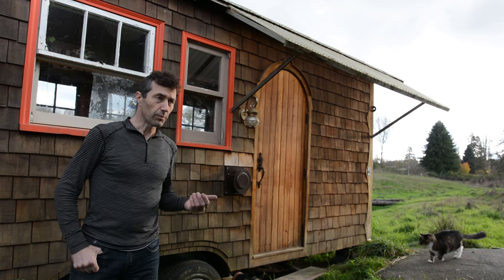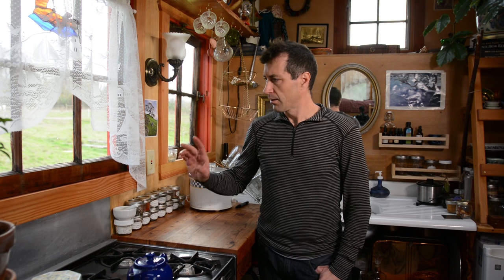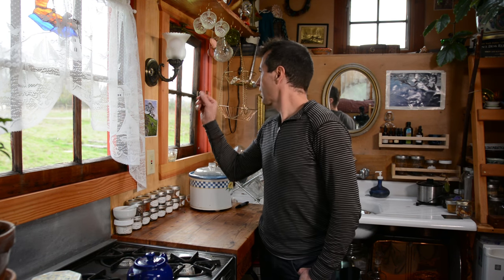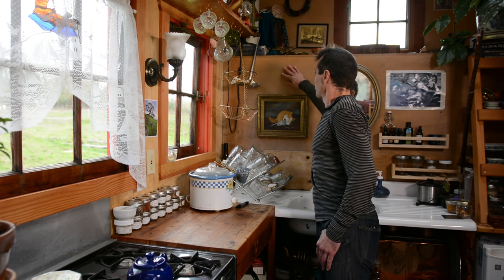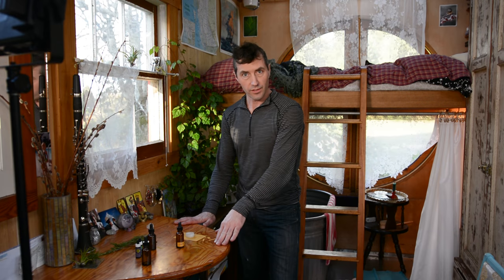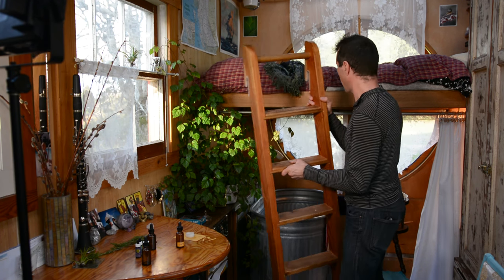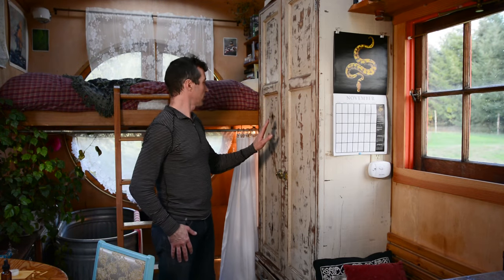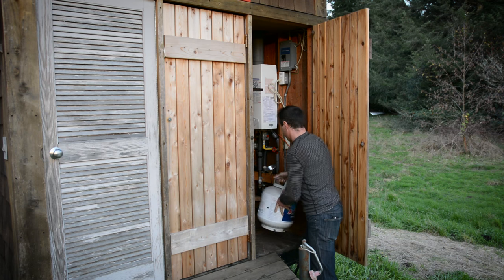The Quirky, Beautiful Azavela - Abel Zyl's First Tiny House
Take a tour of the Azavela. Built of reclaimed materials, it is the first tiny house Zyl ever built (he is now working on #24). Here, you can see the origins of the Zyl's architectural style, which is now well known in the tiny house world.

Special appearance by Midas the Cat .